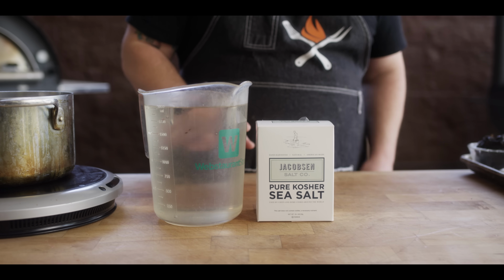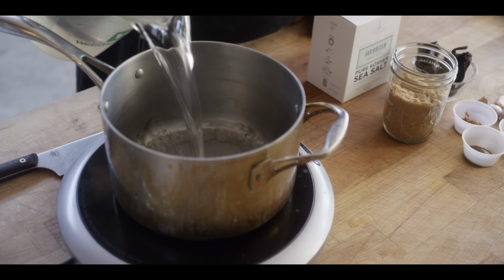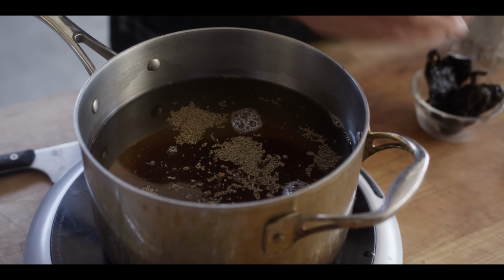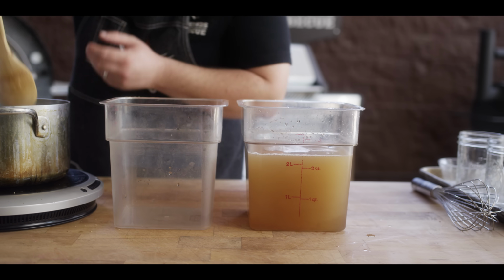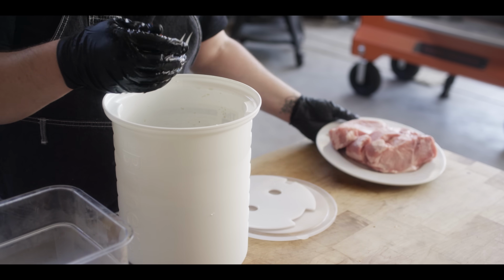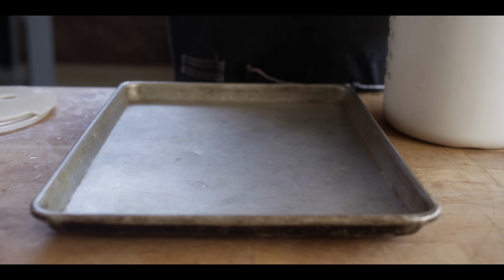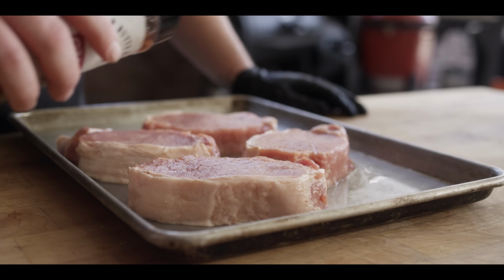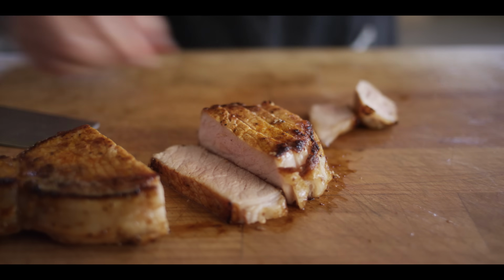Tender Meat Guaranteed? Here's How to Brine Like a Pro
Chef Tom shares the process of preparing and utilizing a brine from scratch in order to maximize the flavor and juiciness of your grilled and smoked meats.

How to Make a Basic Brine

00:00 How to make a basic brine
00:53 Start with water and salt
01:07 Customize your brine
01:38 Get your ratios right
02:56 Bring the brine to a boil
03:55 Combine ice and hot brine into the briner bucket
04:33 Add your protein to the briner bucket
04:46 How long should you brine?
05:06 Pull the meat and season them up
05:52 Send the meat to the grill
06:23 Slice them up and enjoy
07:24 Like and subscribe